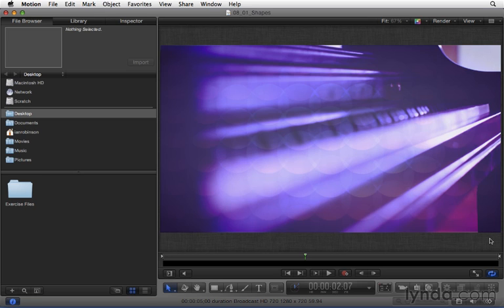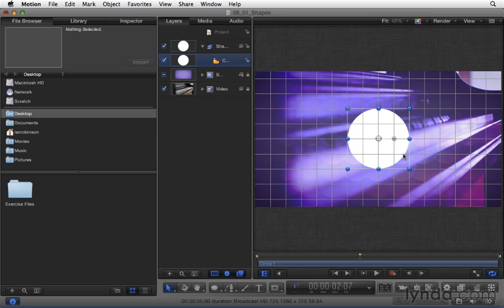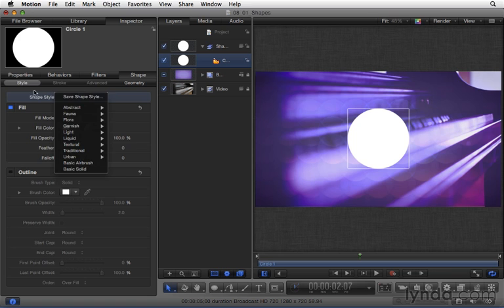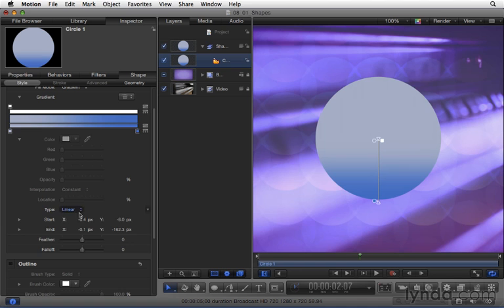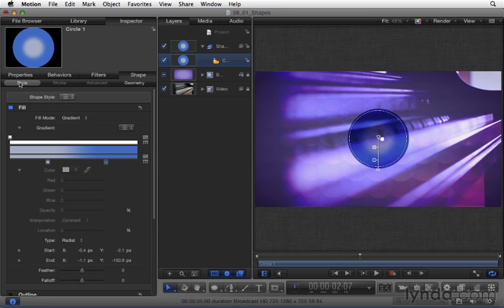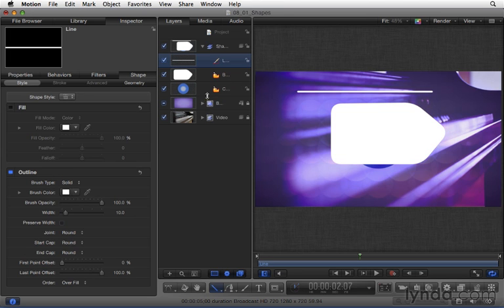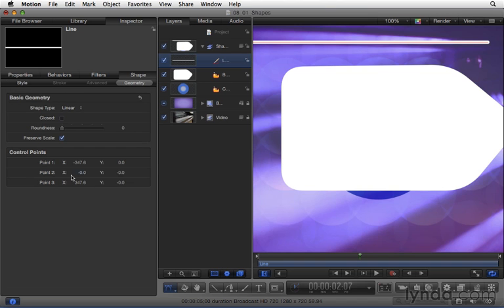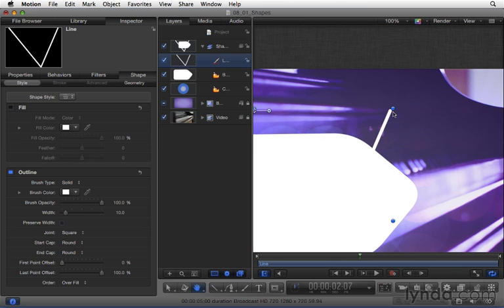82541 08 01 SC11 shapes